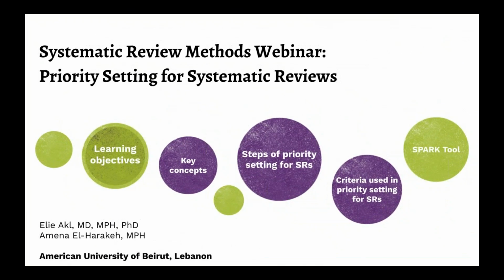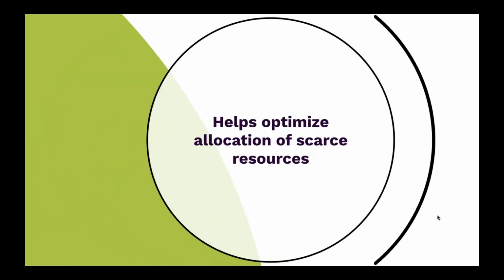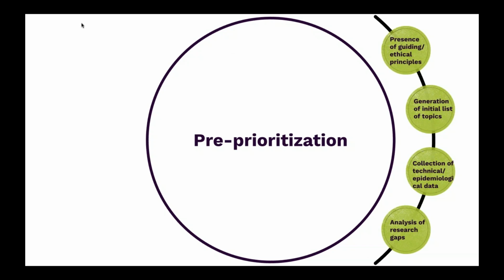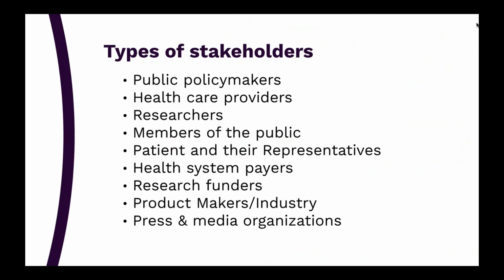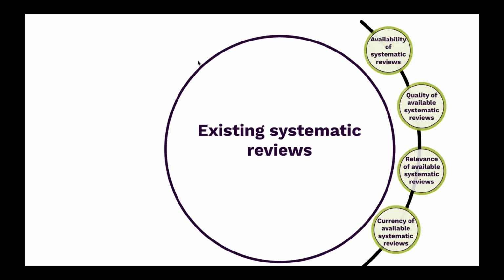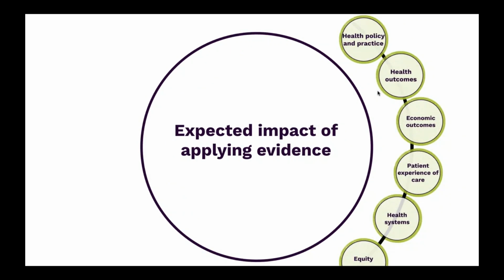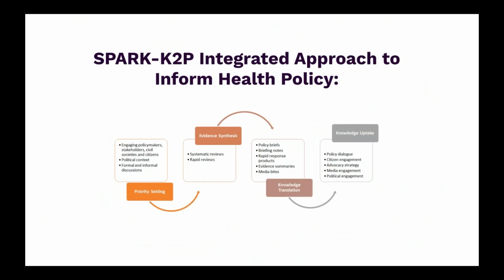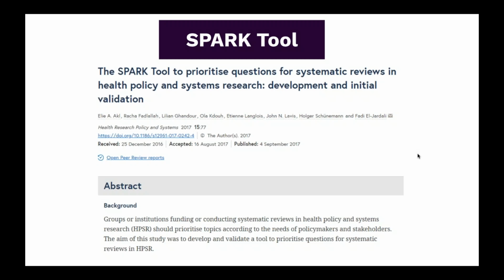Cochrane SA webinar: Priority setting for systematic reviews